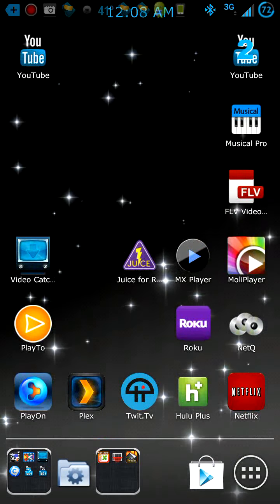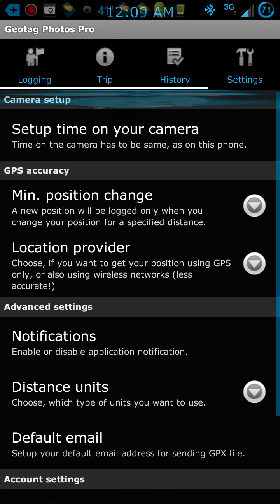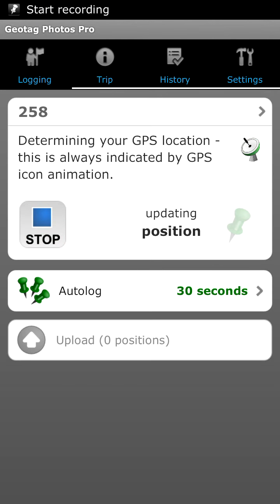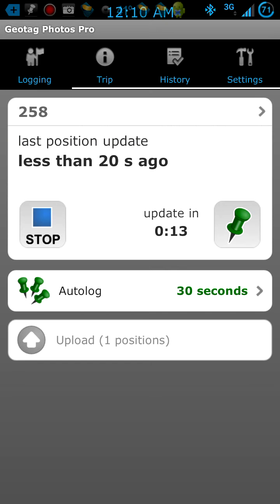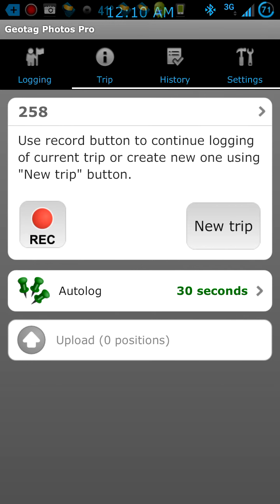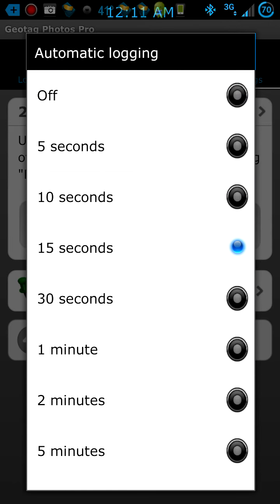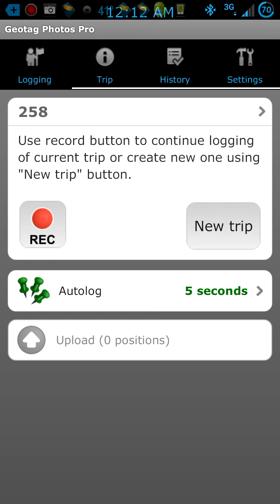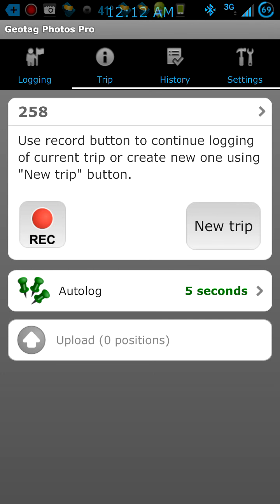Geo Tag photos with any camera using your android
GEOTAG PHOTOS
THIS is agreat way to use a older camera that has no GPS built in to tag all your photos taken with any camera.